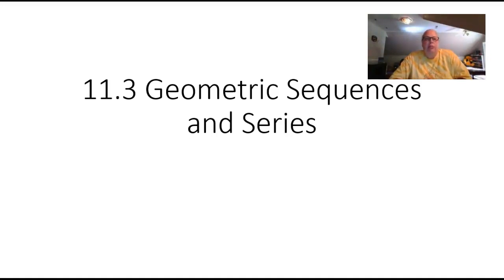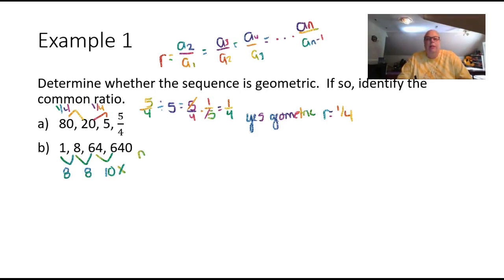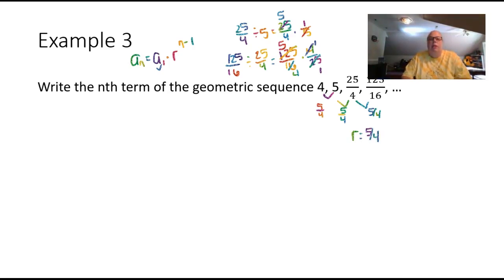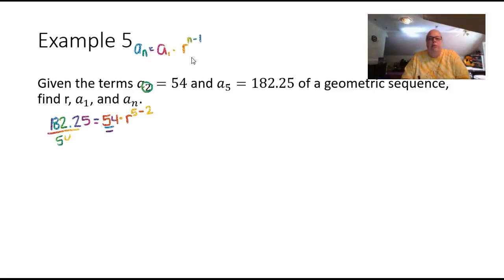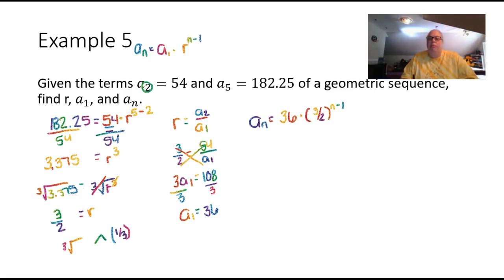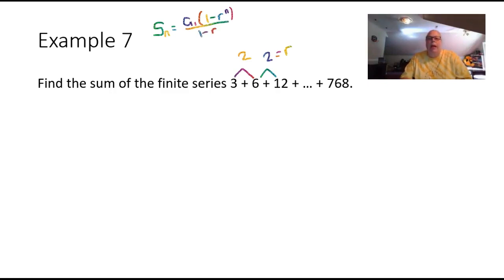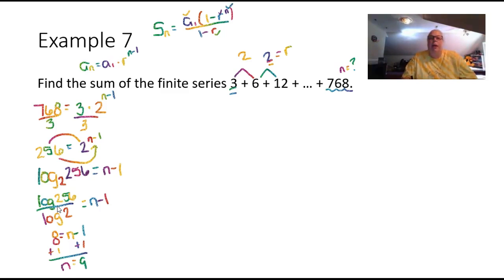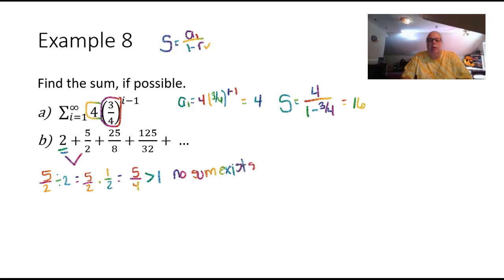MAT 172 Section 11.3 Examples